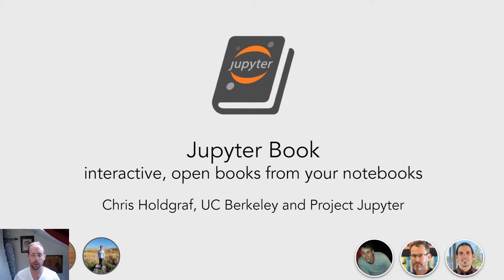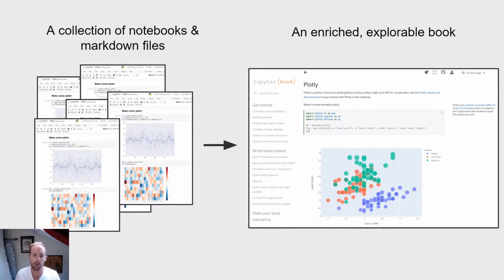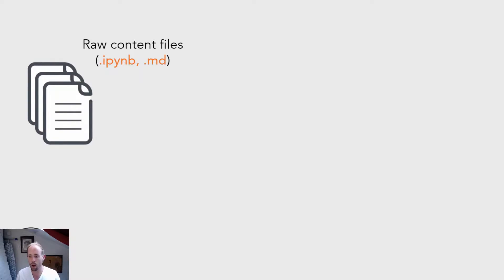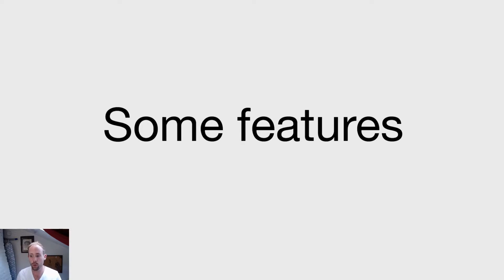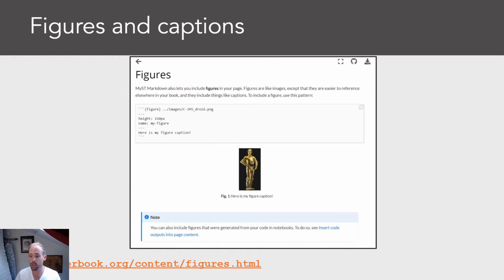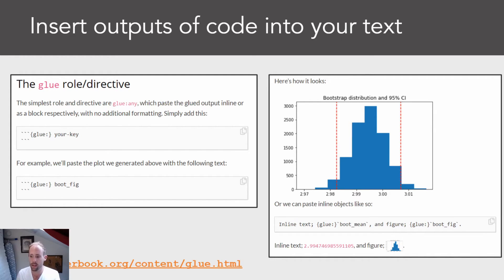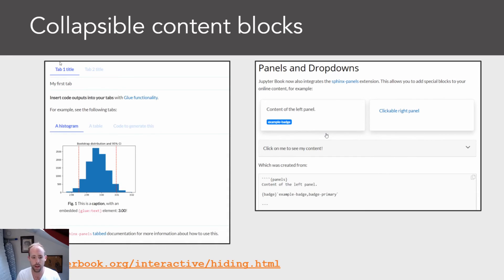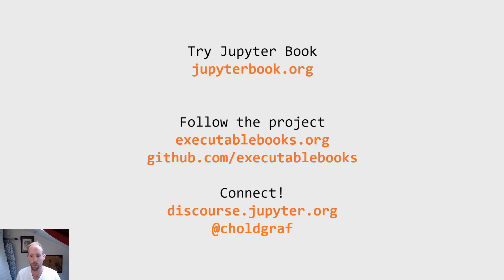Module 2.2: Build a Jupyter Book with The Turing Way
Build a Jupyter Book with The Turing Way: Module 2.2
Speaker: Chris Holdgraf, Project Lead: Jupyter Book

This tutorial is created to accompany Jupyter Notebooks on the GitHub repository
About the workshop: Jupyter Book is an open source project for building publication-ready online books with computational files. The Turing Way is a community-led book project on learning computational skills, which is hosted online as a Jupyter Book. In this tutorial, you will learn about the collaborative nature of both projects and create your own Jupyter Book using files and chapters from The Turing Way as examples.